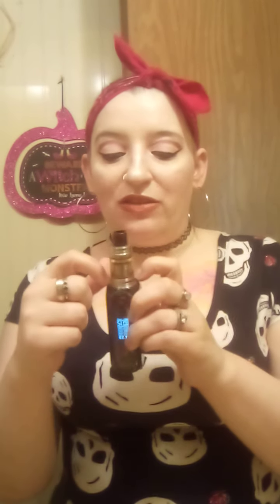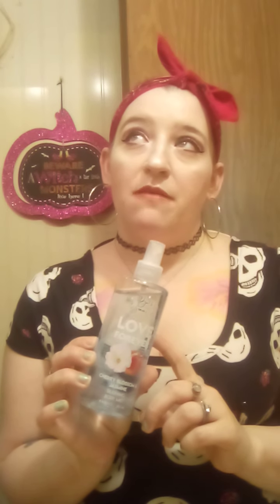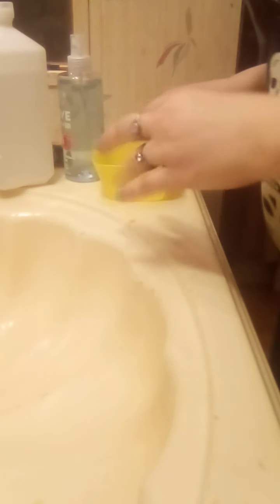Diy hand cleanser